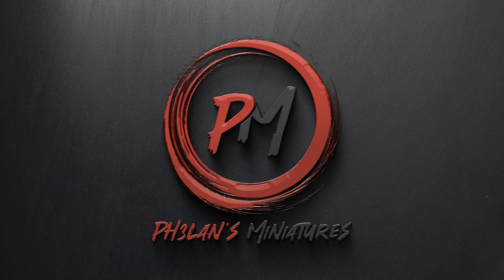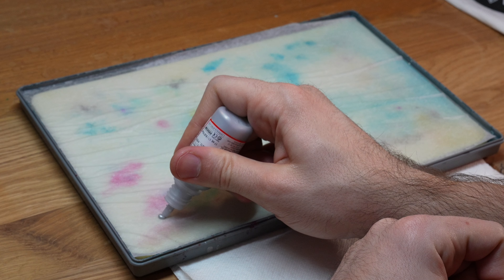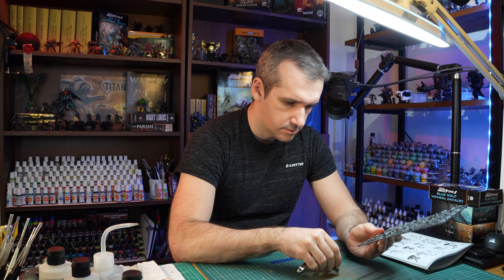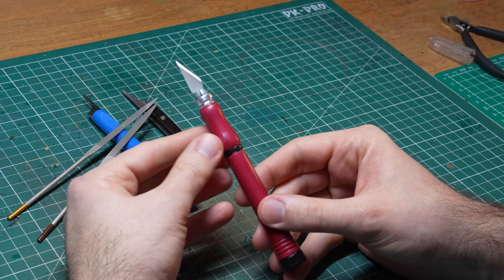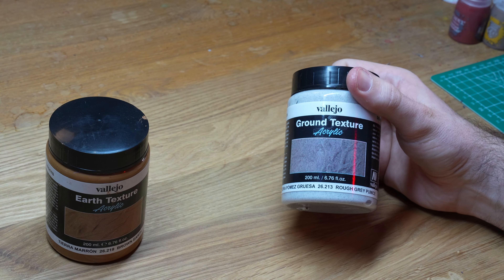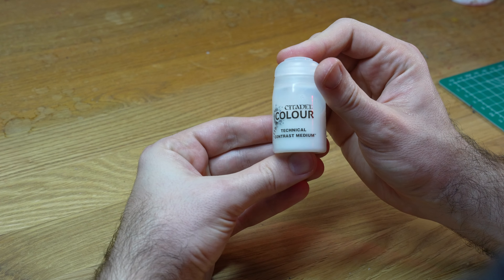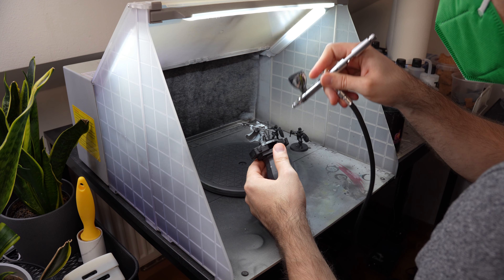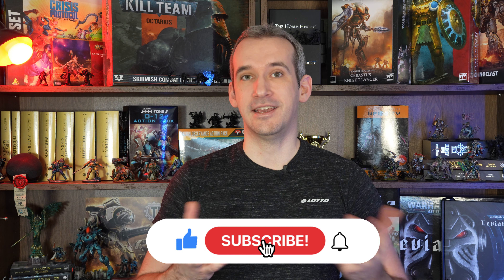10 Miniature Painting Mistakes to Avoid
In today’s video I will be looking at 10 common misconceptions I at some point believed about miniature building and painting.
Chances are you've been misled about at least some of them too 🙂

If you are anything like me you probably have also spent a ton of time watching miniature painting and building tutorials. When I started out painting, these were crazy useful to me. There are so many aspects of this hobby from building, to cleaning, and painting, and an incredible amount of things to learn. The barrier of entry is crazy high.

And while I learnt a lot from all that content I consumed, and most of the things were helpful and true, over the years I also discovered that there is a lot of common knowledge that gets repeated a lot especially for newcomers, that is actually not true, or at least not entirely.

And some of those can make the entry into the hobby seem even more daunting than it actually is and can make it more tedious for those who are already in.

Chapters:
0:00 Intro
0:57 1. Subassembly
2:29 2. Washing Minis
3:20 3. Filing, Sanding, Filling
4:25 4. Pinning Models
5:08 5. Sand & Gravel Basing
5:53 6. Paint in the Ferrule
6:49 7. Paint Thinners
7:36 8. Metallic Paints on Wet Palette
8:17 9. Wet Blending
8:54 10. Airbrushing